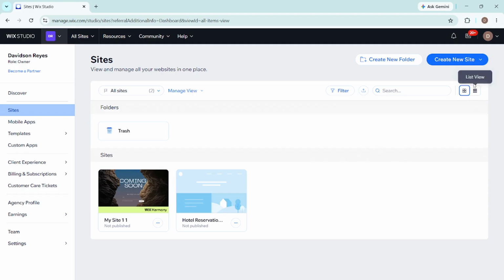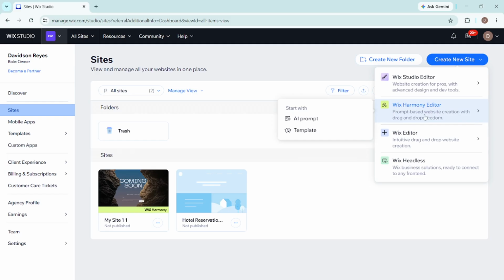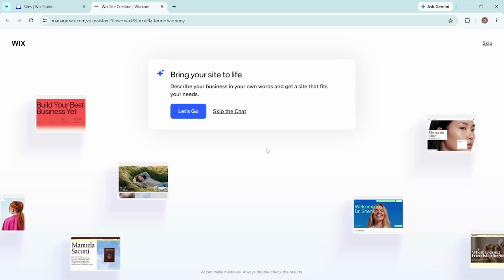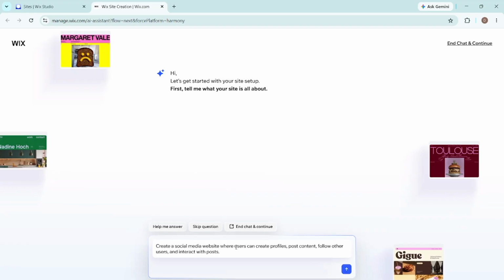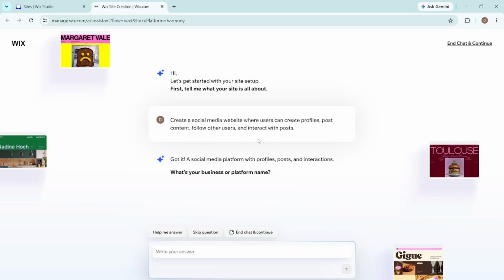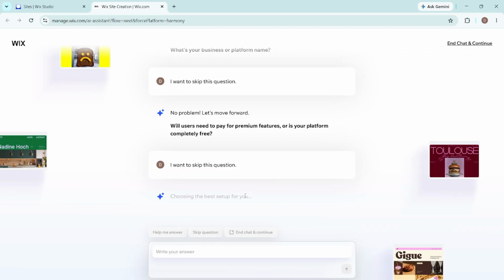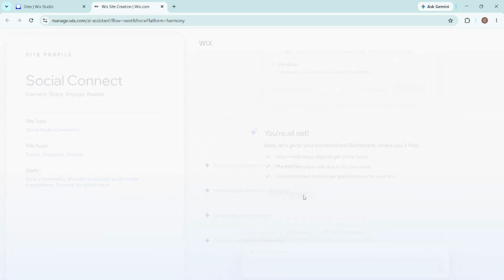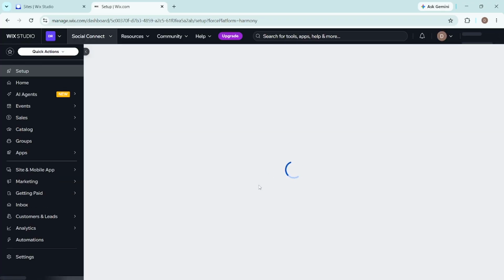How to Make a Social Media Website With Wix [Updated 2026]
Learn how to make a social media website with Wix, step by step, so you can launch faster. In this tutorial, we use Wix to build pages, profiles, and content features while you customize the design. If you’re searching for how to create a social media site or a community website, this Wix guide helps.

-Google Drive
-Google Meets
-Google Sheets
-Google Chrome
-Google Forms
-Google Gmail